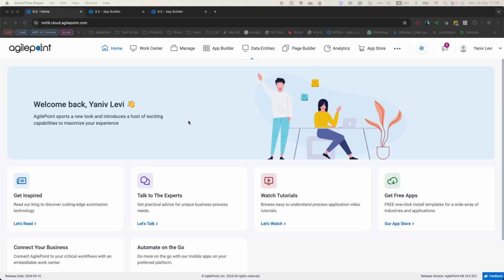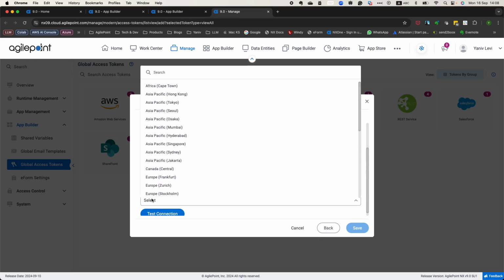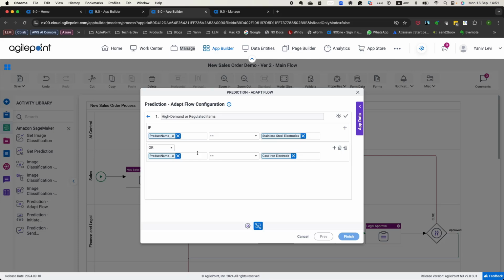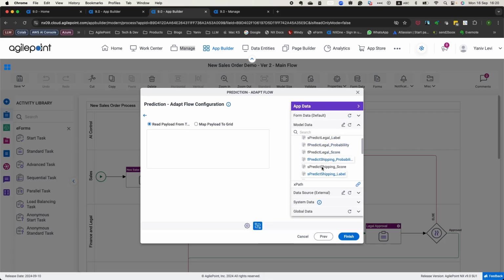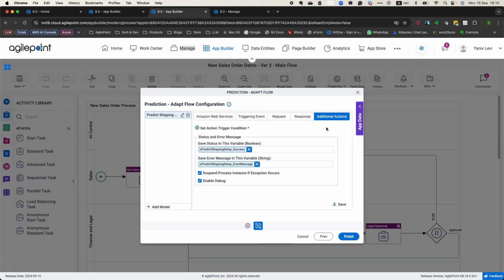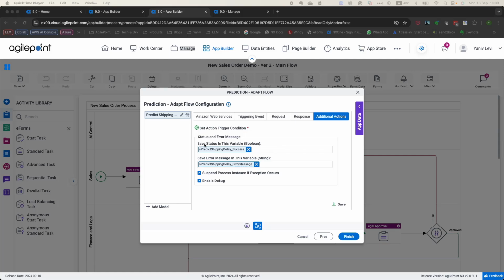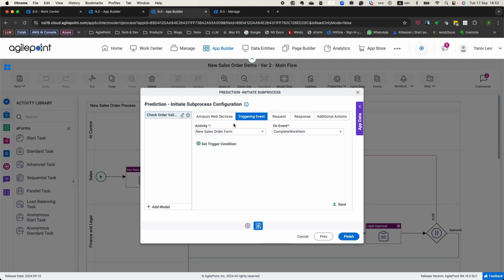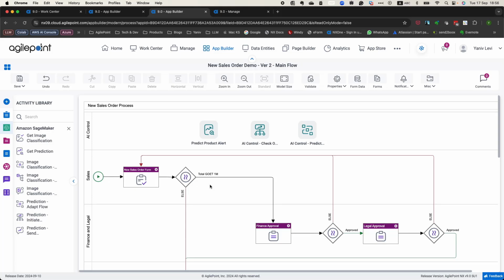AI Control Tower - Predictive AI Agents - Configuration